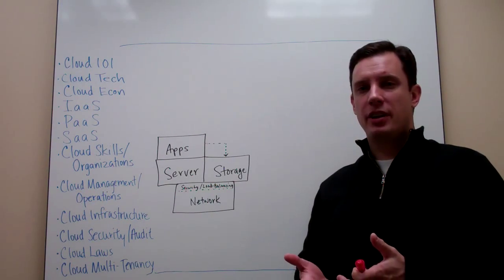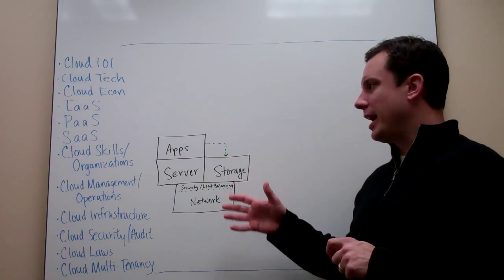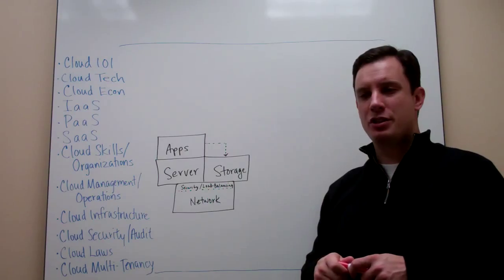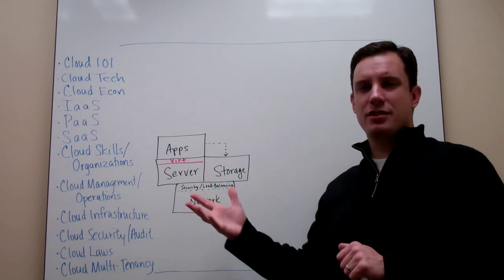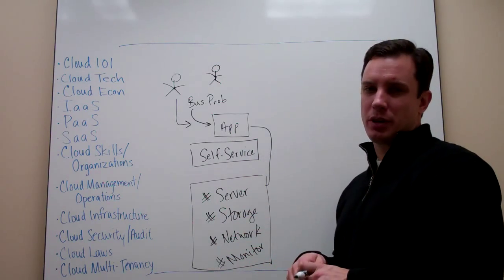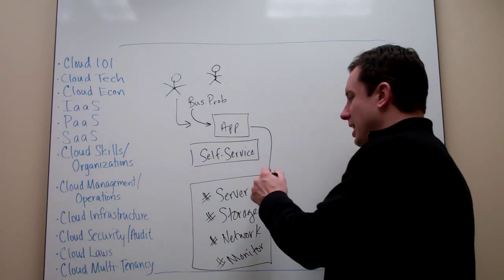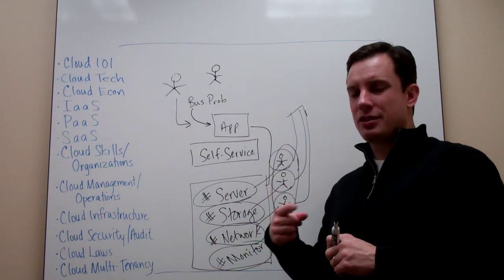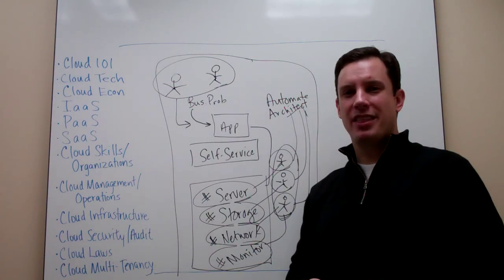The Cloudcast - Cloud Computing - IT Skills and Organization - Part1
Brian Gracely provides an introduction to the changing IT skills and IT organization that are required as business build Cloud Computing services.